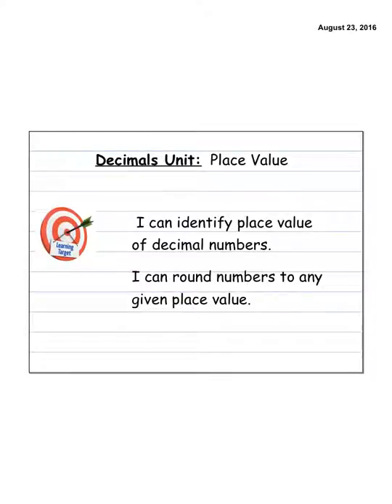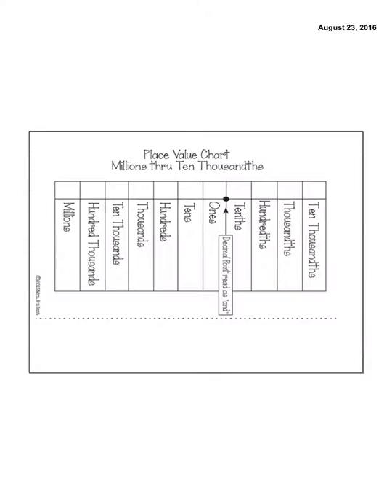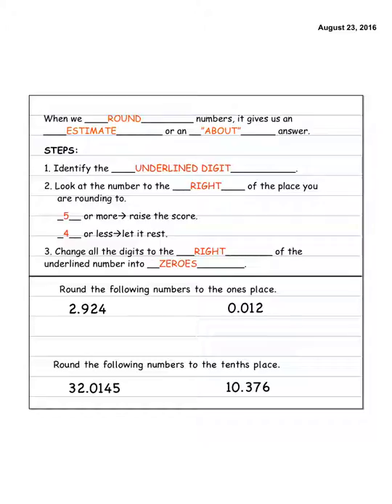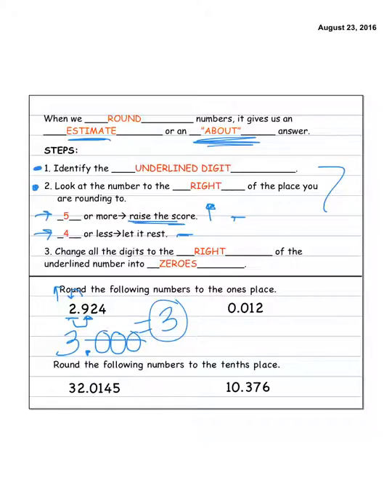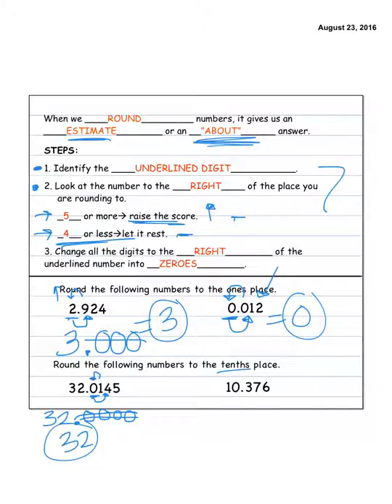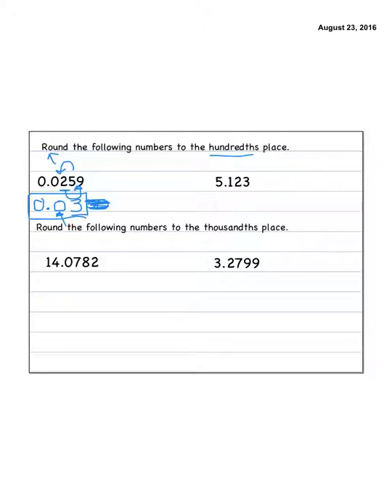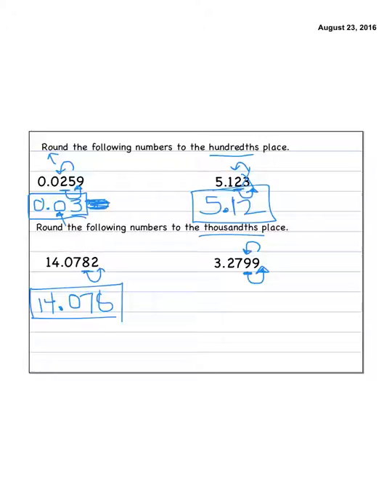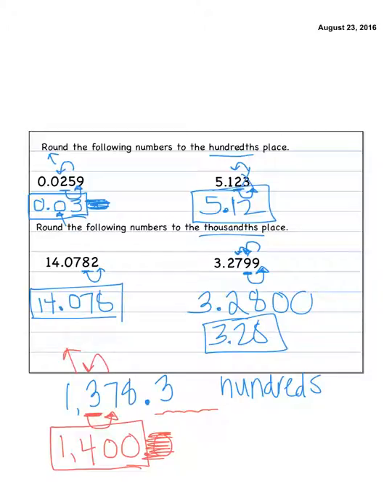Grade 6 - place value and rounding